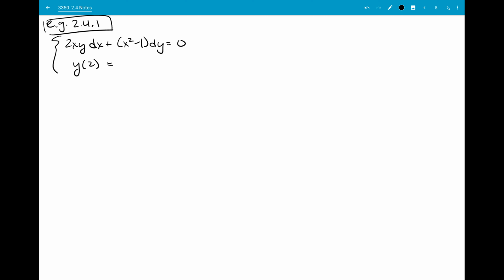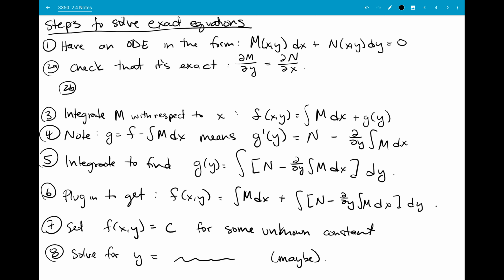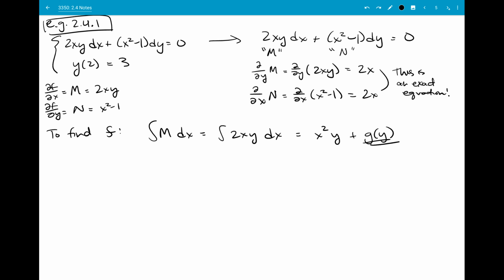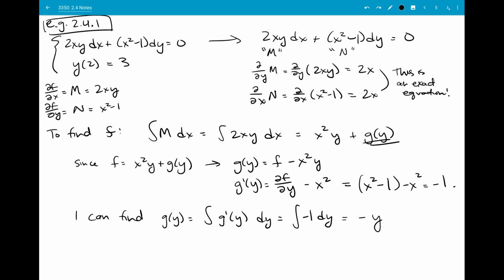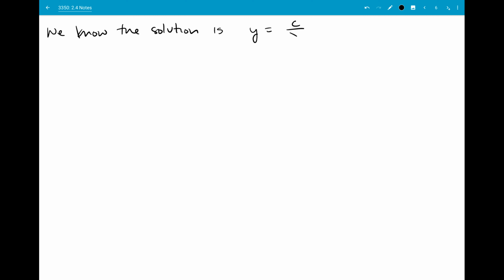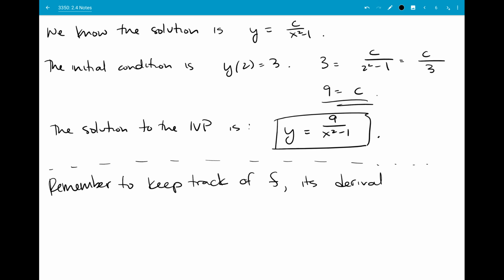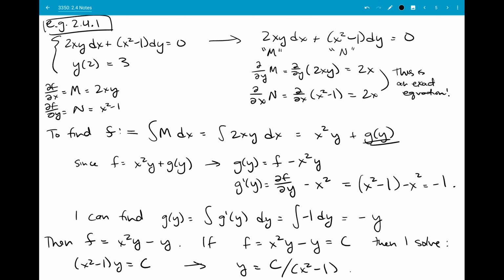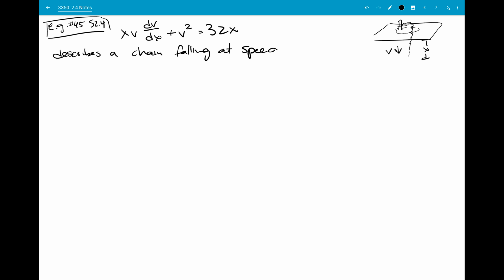2.4: Exact Equations 3 - example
Use this example to work on the participation - note that the "F(x,y)" you need in webwork is the little "f(x,y)" without a constant (i.e., not thinking about the next step of solving for y quite yet).